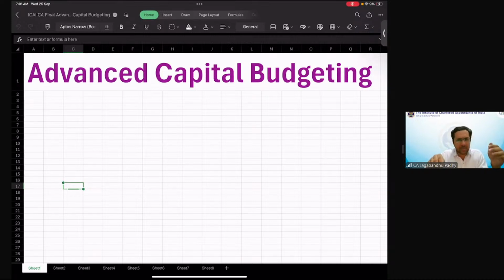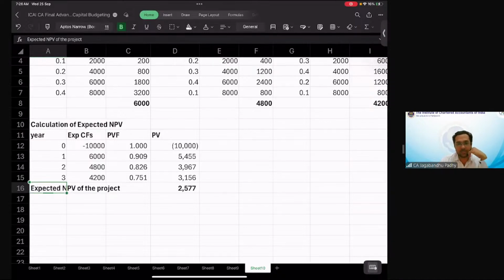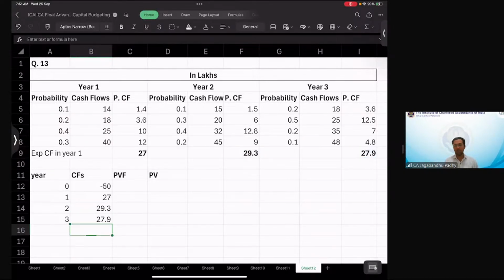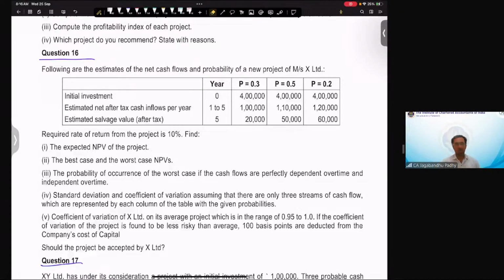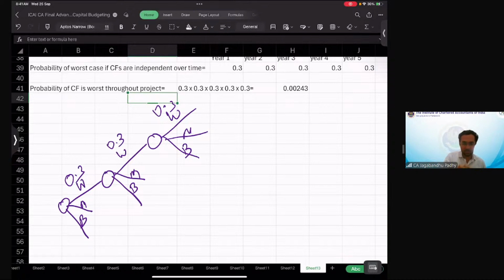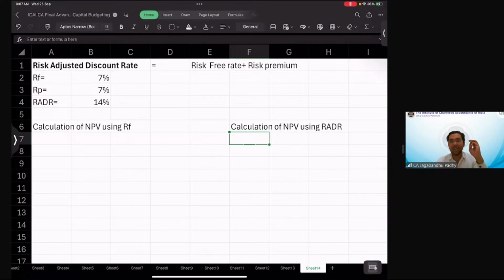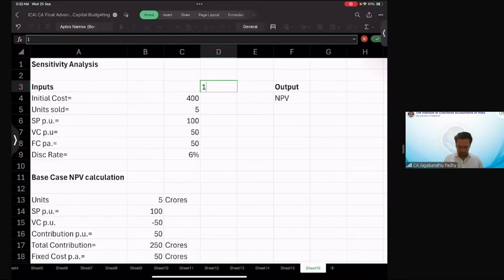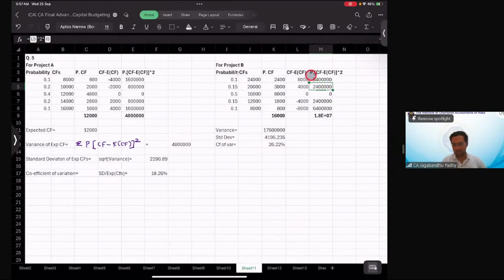Final Paper 2: AFM | Topic: Advanced Capital Budgeting Decisions | Session 1 | 25 Sep, 2024